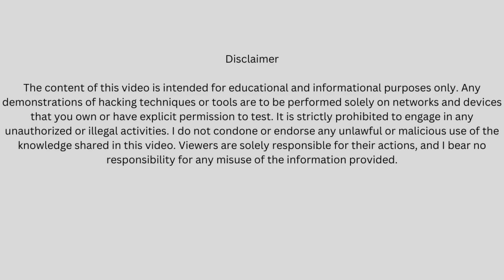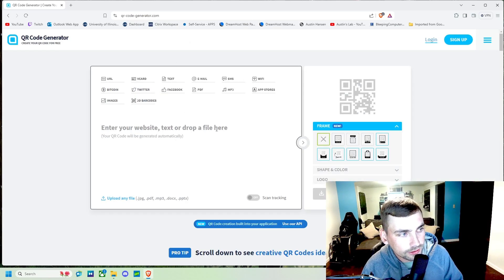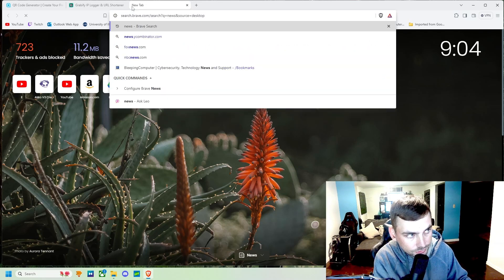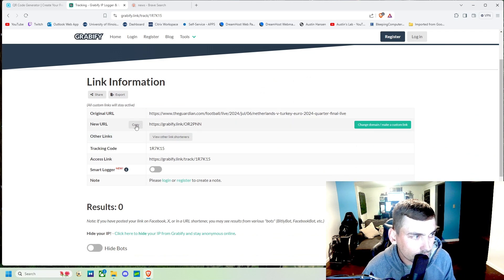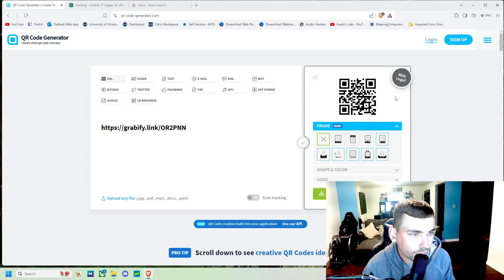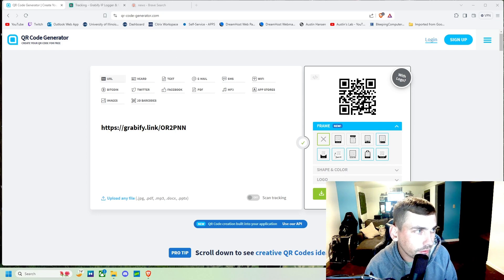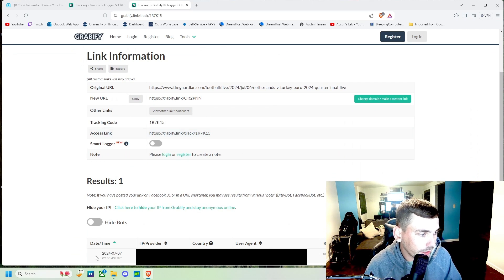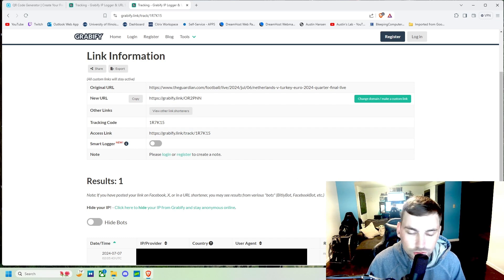Hacking Tutorial - QR Code that Grabs Who Scans IP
In this video, I will show you how to create a QR code that captures the IP address of anyone who scans it. Learn about the risks associated with QR codes and how to protect yourself from potential threats. This educational content is intended to raise awareness about cybersecurity and encourage safe online practices. Please use this information responsibly and ethically.